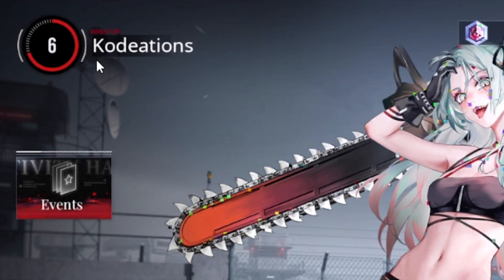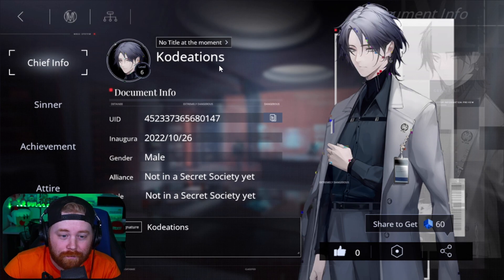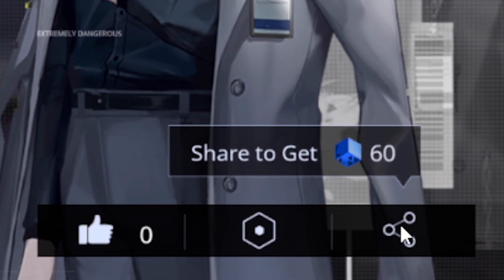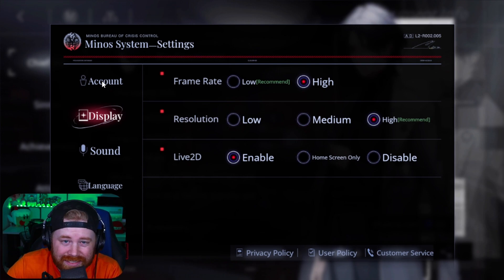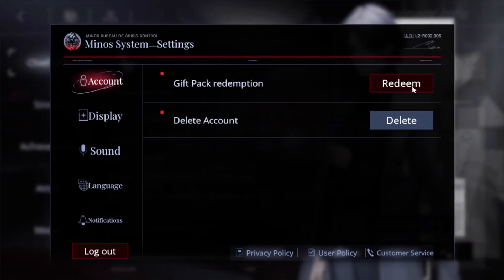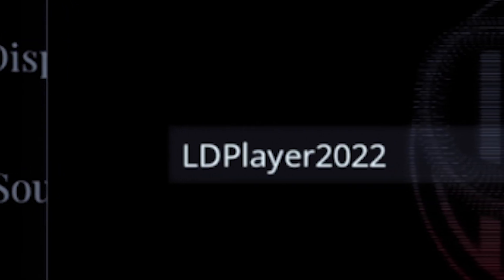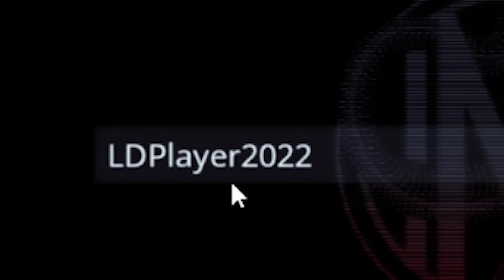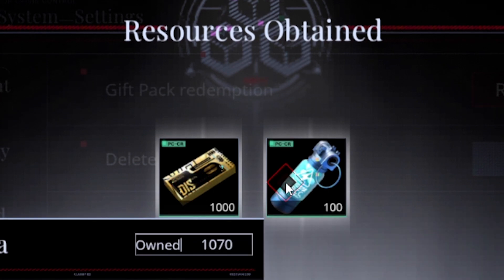NEW CODES! Redeem now before it expires! | Path to Nowhere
Here is ◀the New Redemption Codes for Path to Nowhere for 1,000 Discoins & 100 Stamina! Additionally, here is HOW to redeem codes in Path to Nowhere. As always Thank you for the support!

LDPlayer2022
PTNYDCB ⬅️ (Another NEW code just dropped!)